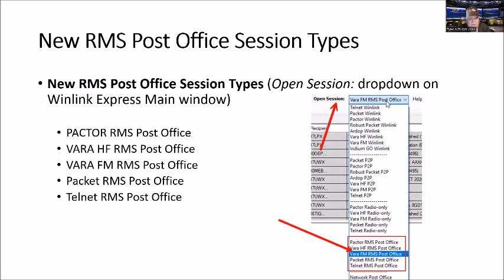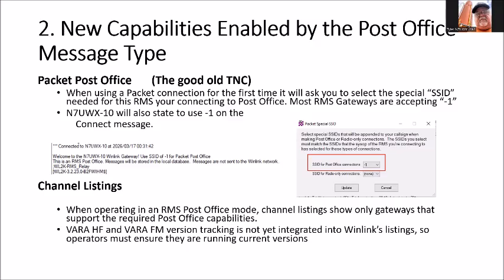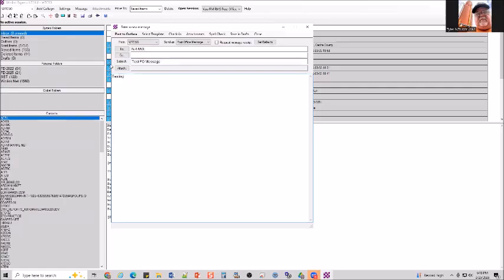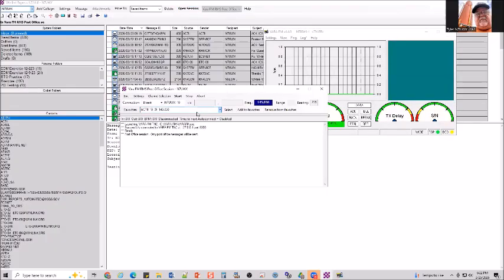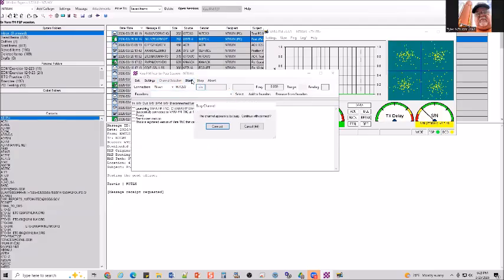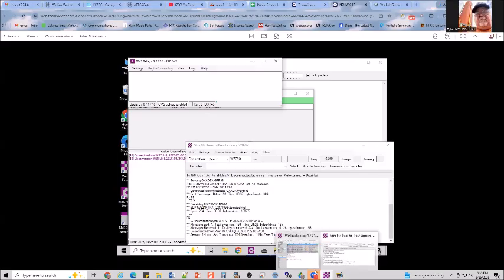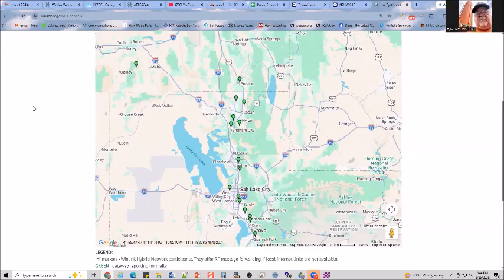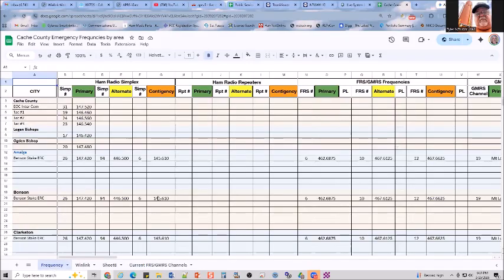CCARES Winlink Post Office & P2P Training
New Winlink Post Office Session Types.
This training covers the new Post office Sessions, how to create a Post Office Message and how to retrieve a Post Office Messages.
It also covers creation and retrieval of Peer to Peer Messages
These new capabilities make it feasible to conduct fully Internet‑independent Winlink exercises.